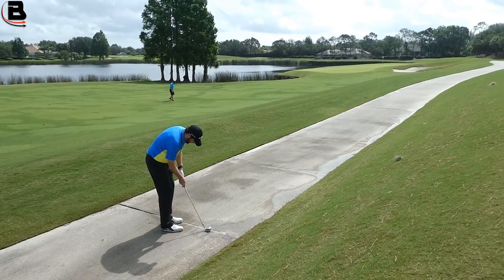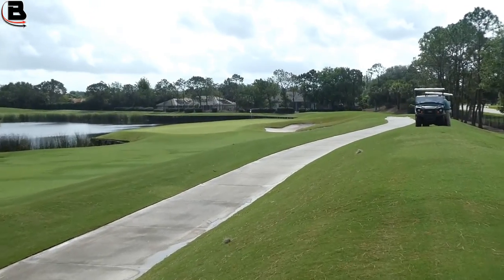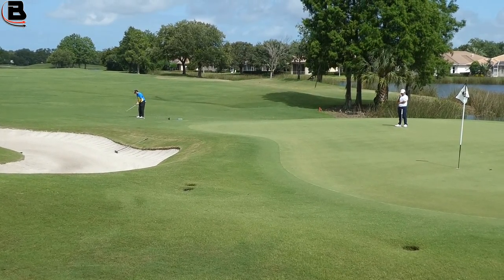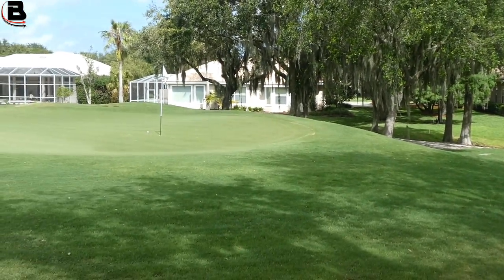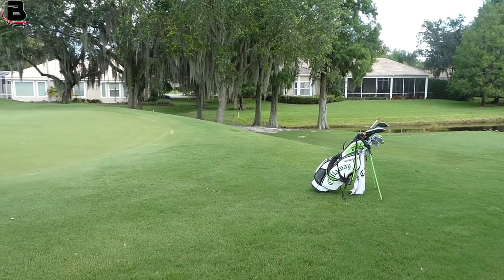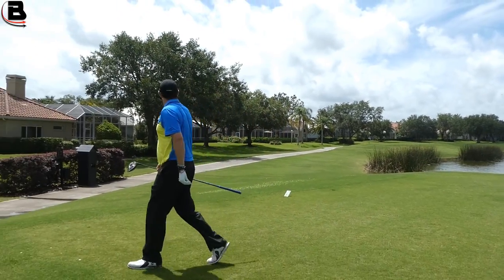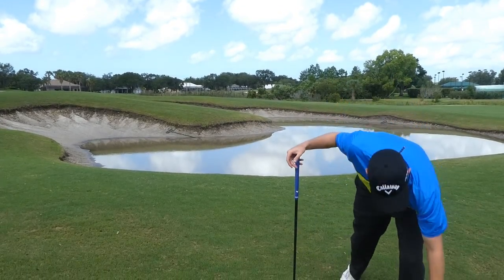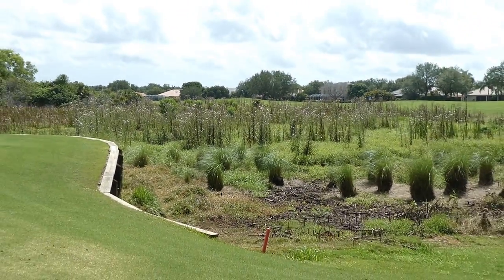Mini Tour Playing Vlog HOLES 13-18 (Round 2)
Steve Buzza hits the course again for day 2 of the West Florida Golf Tour. Can he go lower (or retire).